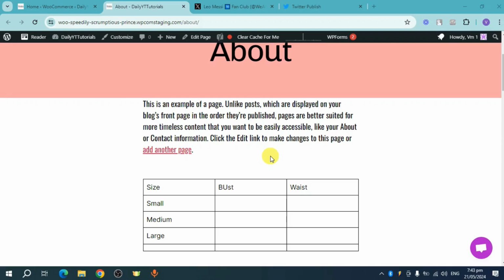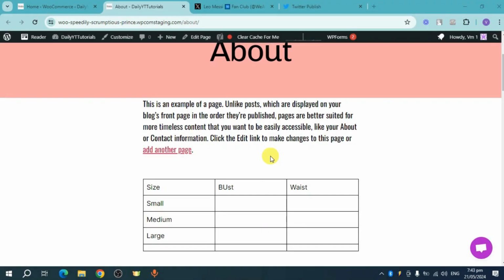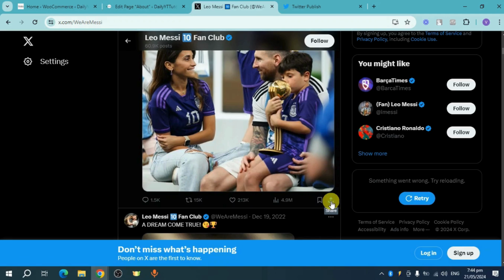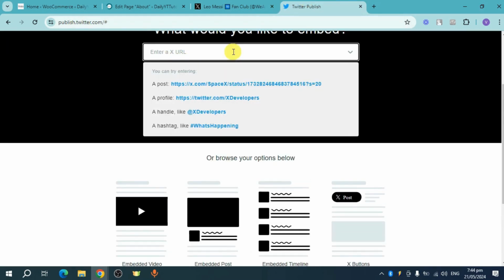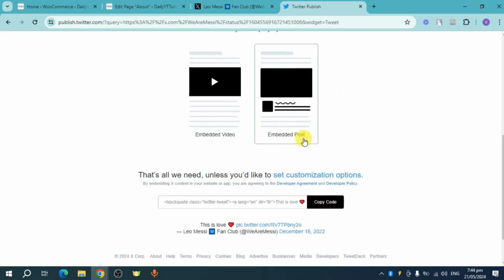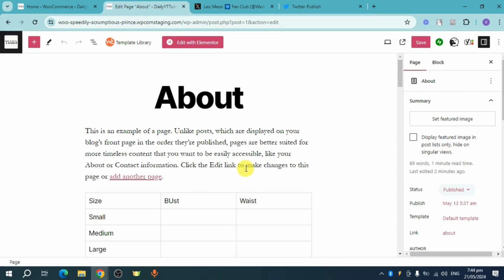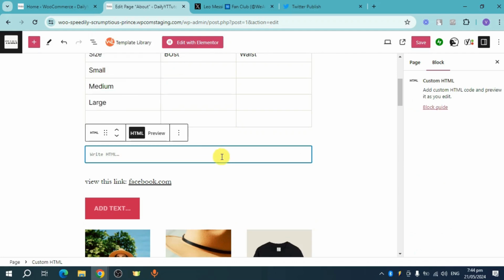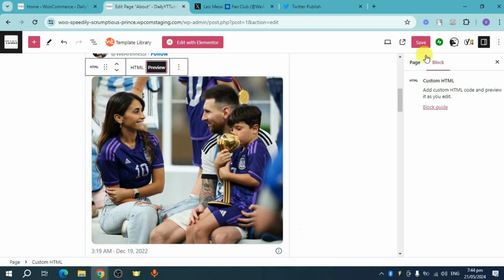How to Embed a Tweet in WordPress | WordPress Tutorial (2027)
Looking to embed a tweet in your WordPress site? This tutorial will walk you through the simple process, perfect for beginners who want to share Twitter content directly on their website. I’ll show you how to easily embed tweets in WordPress posts or pages, giving your audience interactive content right on your site.

In this tutorial, you’ll learn:
Why embedding tweets enhances content engagement and social proof.
How to embed a tweet in WordPress using the block editor or a shortcode.
Customization tips to ensure embedded tweets fit seamlessly into your site’s design.

Follow these steps to embed tweets on your WordPress site and keep your content dynamic and engaging!